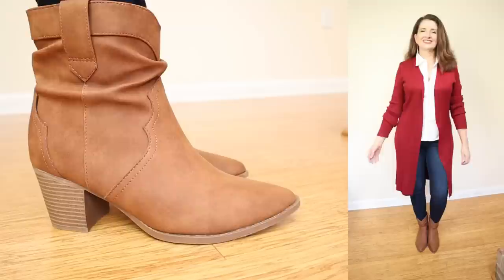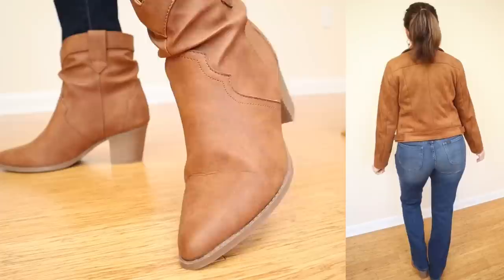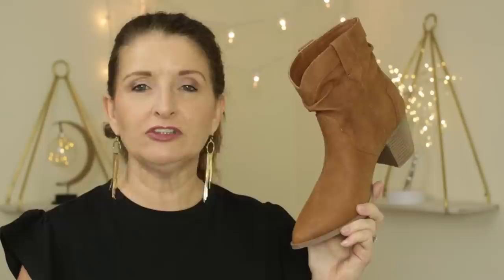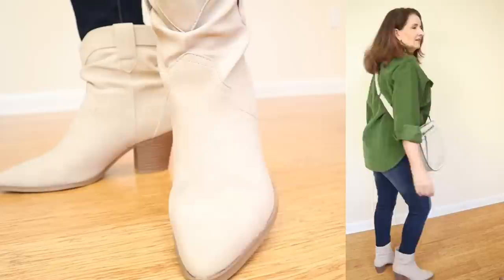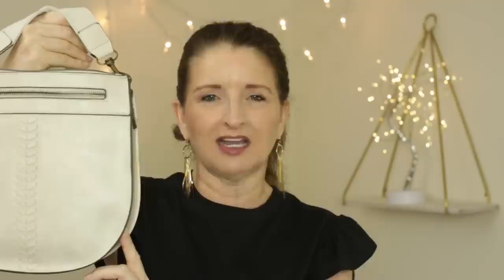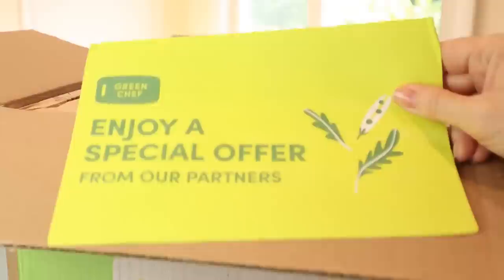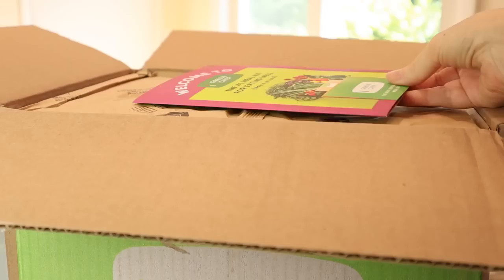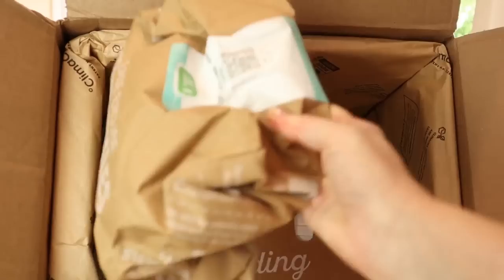The EASIEST Fall Trend to Wear! PLUS Green Chef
Hi All – in today’s video we will look at a variety of the very “on Trend” Western Inspired Boots for Fall 2022.  This is one trend that I think anyone of any age can pull off.  I will be sharing options from Walmart, Target, Amazon and more, plus styling tips!  We will also will pop into my kitchen and cook some AMAZING restaurant quality meals from Green Chef.  I have tried just about every meal kit subscription out there, and I always come back to Green Chef.   These quick & easy meals are SO delicious!
TIMESTAMPS:
00:00 Welcome!
00:56 Time and Tru Women's Western Slouch Boots – Walmart - $25
03:55 Dingo Womens Primrose Embroidered Floral Snip Toe Boots Ankle Low Heel 1-2" – Black – Amazon - $140
06:27 Let's cook with Green Chef!
10:12 Cognac Mule with Braid Detail – Target - $38
Women's Avis Heels - Universal Thread™
11:40 Dolce Vita Sita Mushroom Mule - $140
13:22 Black Faux Suede – Amazon - $65
SOUL Naturalizer Women's Micah Booties Ankle Boot
16:00 Outro - see you NEXT time!

Other pieces shown during try-ons
TOPS/TOPPERS/JACKETS:
Time and Tru Women’s Ribbed Duster (Burgundy & Olive)
Time and Tru Lightweight Anorak Jacket With Hood (Tan)
Just Jamie Adult Women's Two Tone Belted Wrap (Black/Tan Color block)
Time and Tru Women's Corduroy with Buttons Shacket (Deep Green)
Time and Tru Puffer Jacket (Cream/Camel Color Block)
Time and Tru Women's Flutter Sleeve Top (Black and Yellow)

JEANS/BOTTOMS:
Lee Women's Midrise Bootcut Jean
Time and Tru Women's High Rise Skinny Jeans
Signature by Levi Strauss & Co.™ Women's Mid Rise Slim Fit Boyfriend Jeans
Time and Tru Women's Core Button Front Shirt (White)
Time and Tru Women's Faux Leather Leggings (Black)

HANDBAGS/JEWELRY:
Time and Tru Women's Willow Crossbody Handbag Beige (Matches the boots!)
Time and Tru Women's Mimi Satchel Bag, Red Paprika
COCIFER Purses and Handbags for Women Shoulder Tote Bags Top Handle Satchel (Taupe)
Time And Tru Layered Dangle Earrings
Time and Tru Women's Jewelry, Modern Linear Chain Earrings, Gold
Gold Long Cat Eye Necklace
Belts for Jeans Pants with Gold Buckle

My Stats:
Age 59